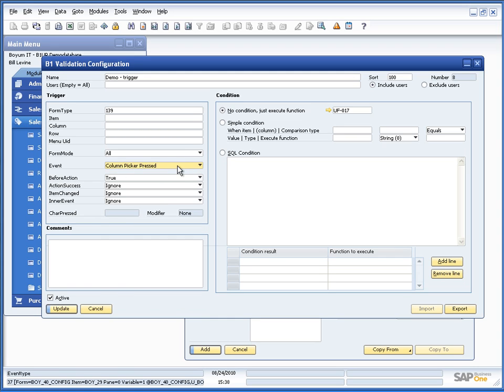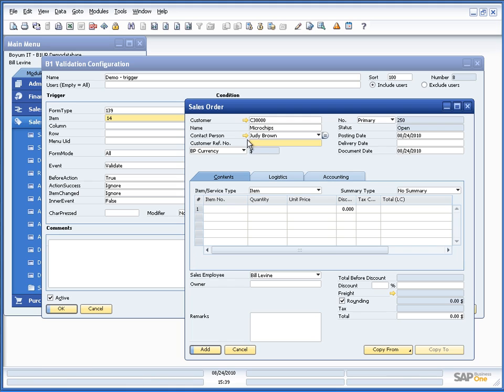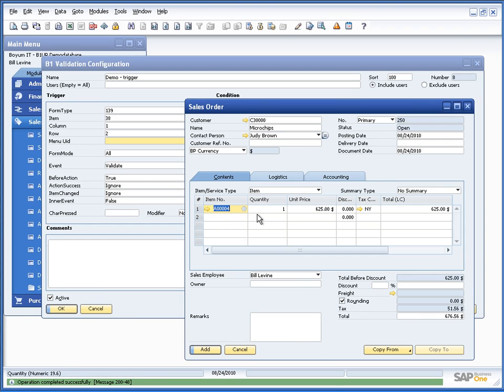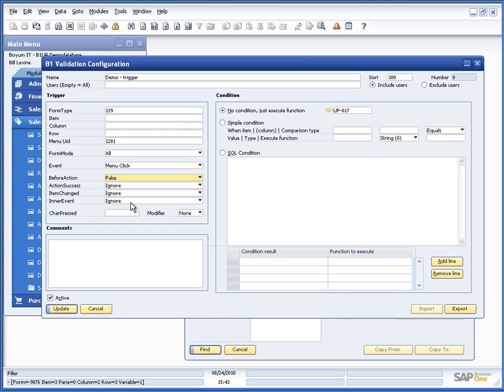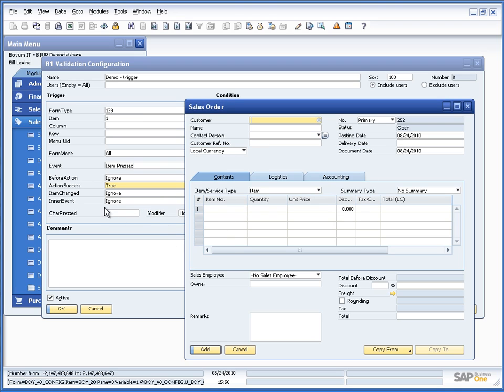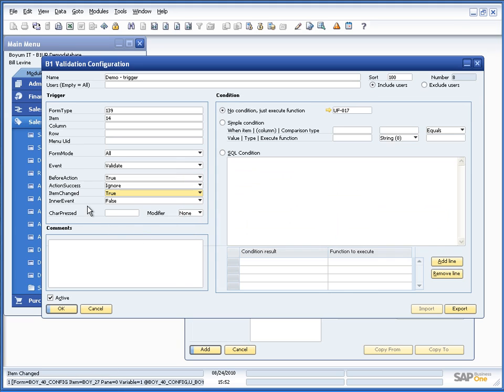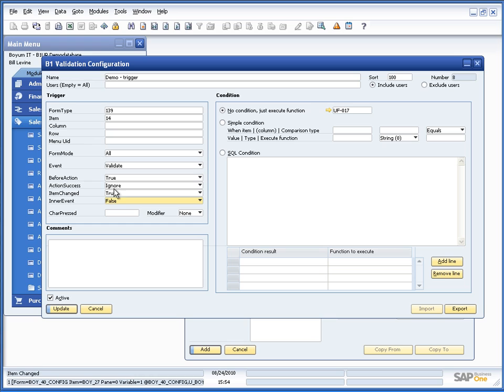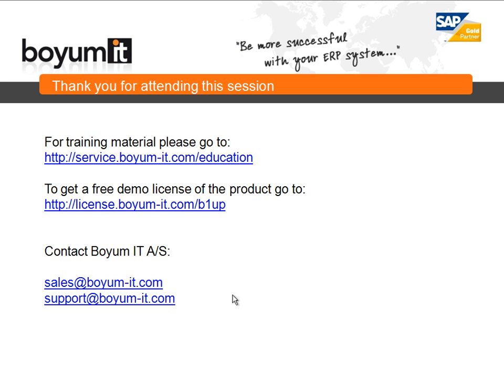B1 Validation System - Advanced - The Trigger (Part 2)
In this part 2 of 2, we continue the look in more details on how you create the trigger of a B1 Validation Configuration